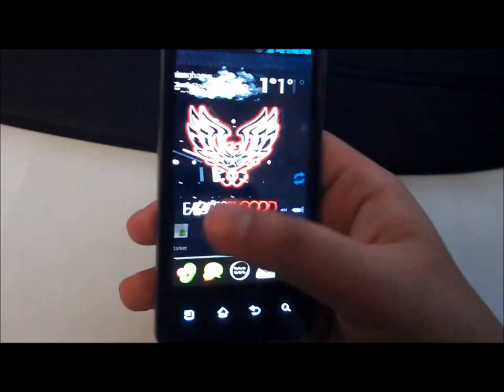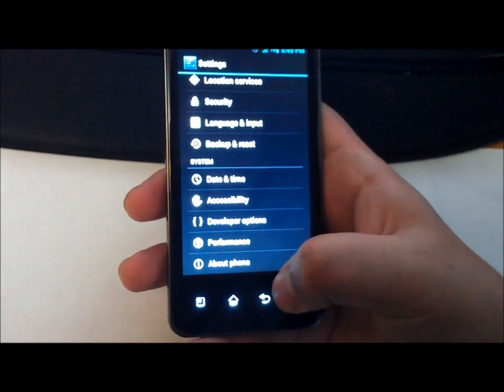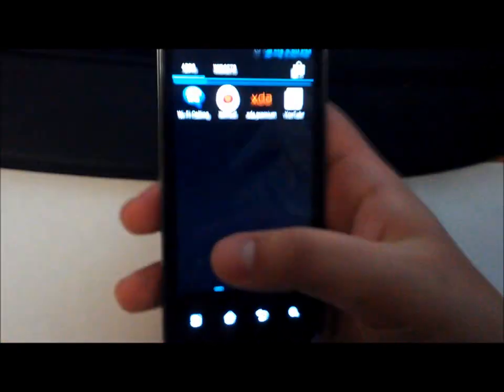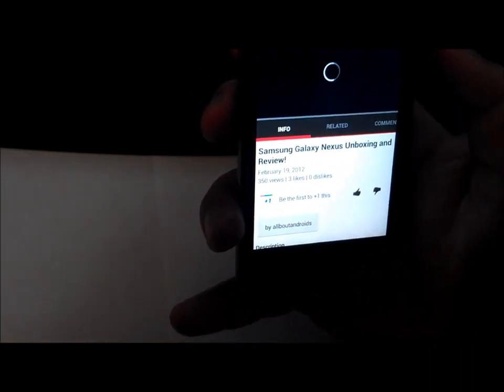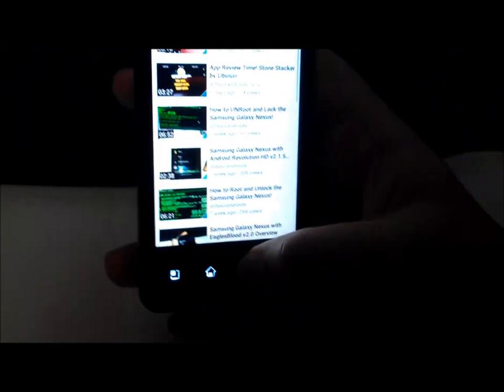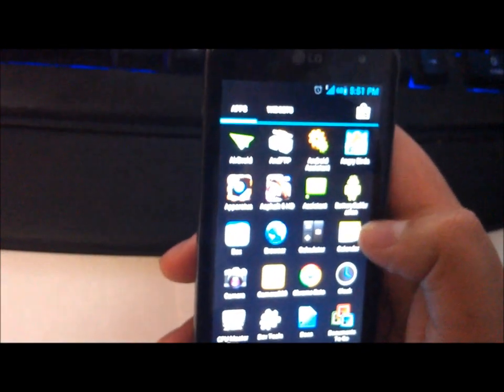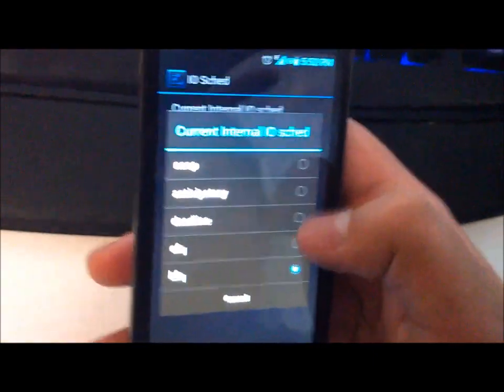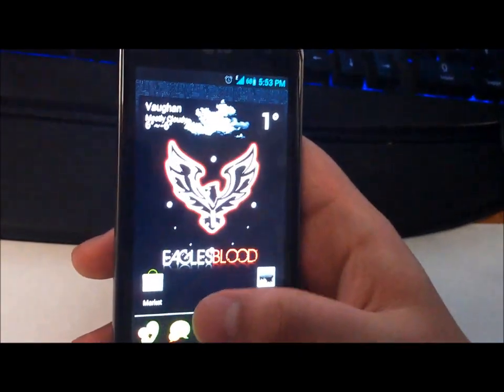LG G2X with Ice Cream Sandwich, EaglesBlood Build 2 Beta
Hey YouTube! In this video overview, we cover EaglesBlood ICS for the T-Mobile, LG G2X. It is based on Android 4.0.3, latest base and also made from Stock Source and CM9 Source code.

This is the second build and after an OTA update, all needed features such as Data, Wifi, GPS, Sound and of course Hardware Acceleration are working.

We're expecting a lot from Doniqcc and his team and know that it will be a great ROM in the near Future.

Couple of issues we noticed were, that the Camera works however Camcorder causes the Phone to crash and needs to be hard reset. This is currently a CyanogenMod 9 issue and we hope that it will be fixed.

NOTE: The straight line at the beginning is me leaving the phone in Airplane mode during the night, then once I get to work, the Data is constantly on until the time I get back home and charge it. I do a decent amount of usage with roughly 3hrs of Music and multi-tasking with Web browsing. Also I had brightness set to 100%!

Here is the XDA Thread which has the ROM as well as Google Apps for ICS:

As of right now, the Build 2 is not available to the public but will be up soon, so hold on tight :D